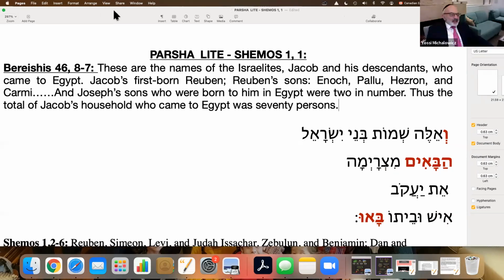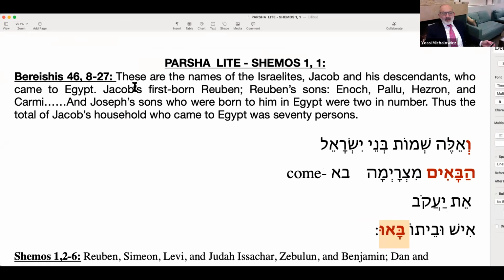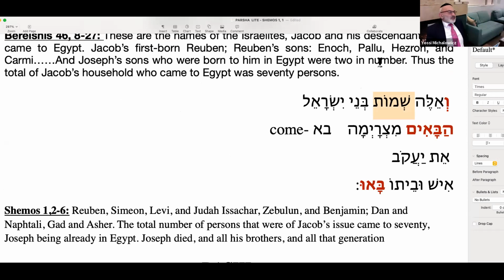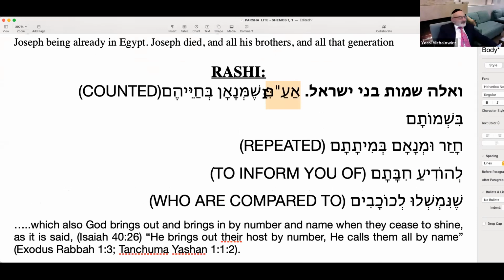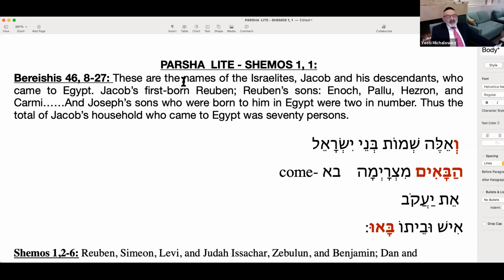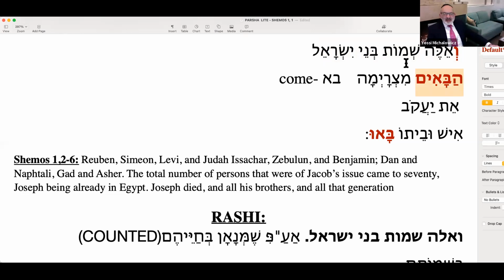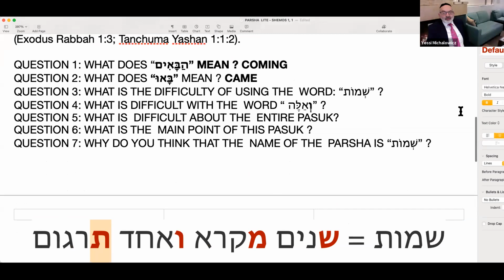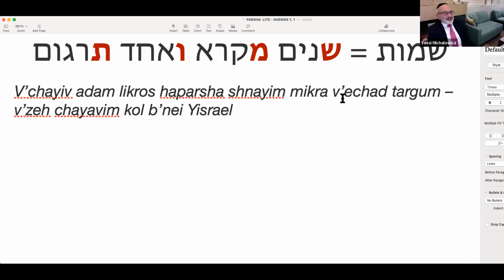PARSHA LITE - SHEMOS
Torah class by Rabbi Yossi Michalowicz - FOCUSING ON ANALYZING ONE PASUK - LOTS ON INTERACTION. UNDERSTANDING WHAT EVERY WORD IS  MEANT TO TEACH, AND CONCLUDING WITH IMPORTANT LESSONS  FOR LIFE